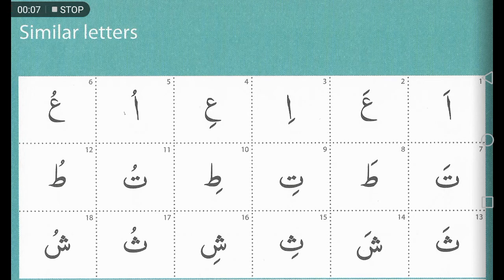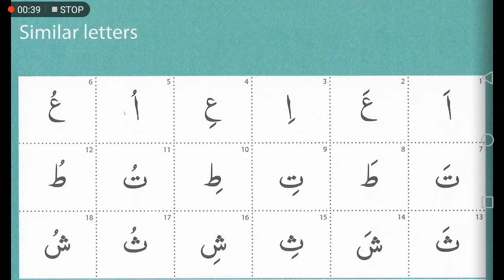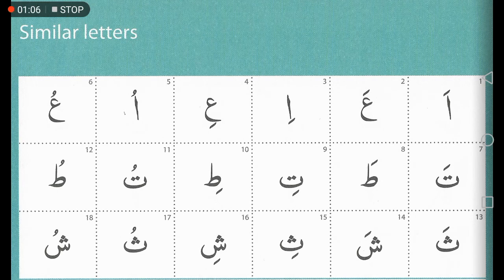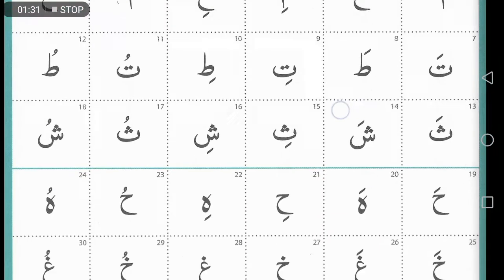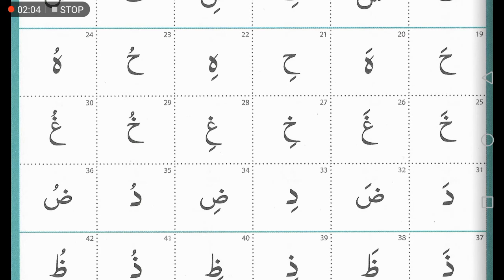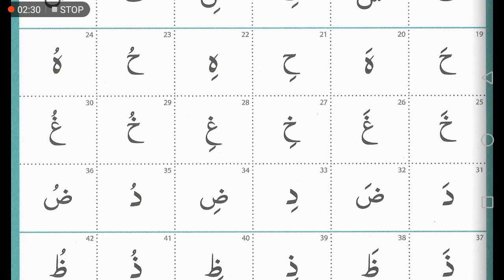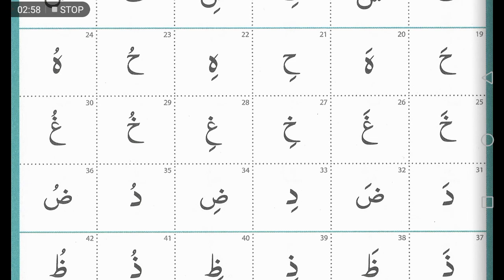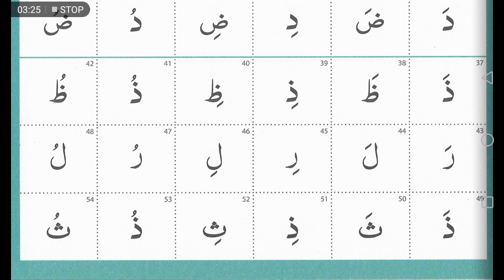Similar letters safar qaidah page 19 Tajweed Tips & Tricks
Assalaamu alaykum

Welcome back to another Tajweed tips and tricks tutorial.

In this lesson we are reading from page 19 of the Safar Abridged Qa'idah, similar letters. The lesson aims to explain some of the key similarities as well as differences between various letters with a view to improving practical recitation of the Holy Qur'an.

Please feel free to advise me on how to improve the content and delivery as you would sincerely advise a good friend; so that more people can take maximum benefit from these short tajweed lessons.

I would like to take this opportunity to highly recommend learners to get a copy of the Safar Qa'idah that's used in this tutorial - please visit the following link to purchase your very own copy.

May Allah accept from ourselves and yourselves. Aameen
Wa alaykum salaam